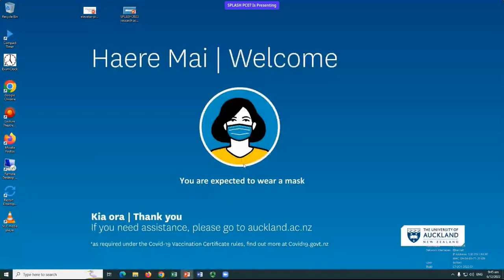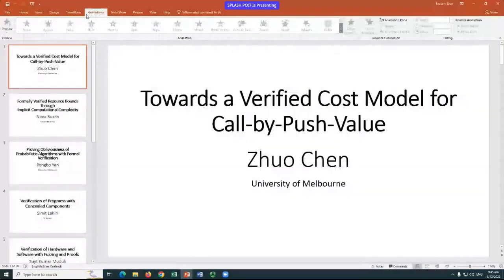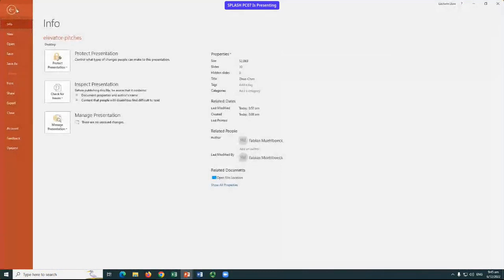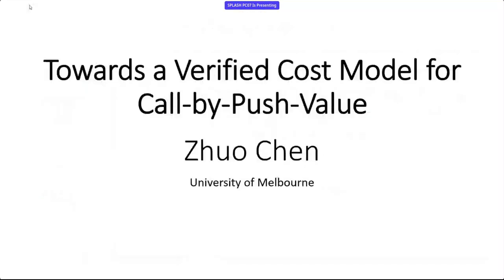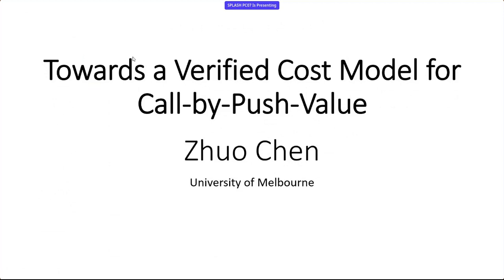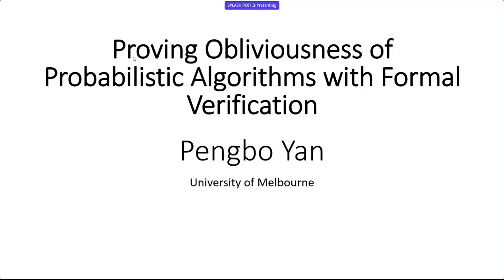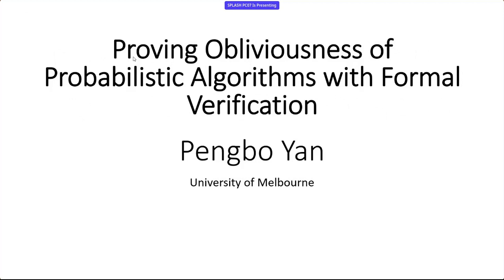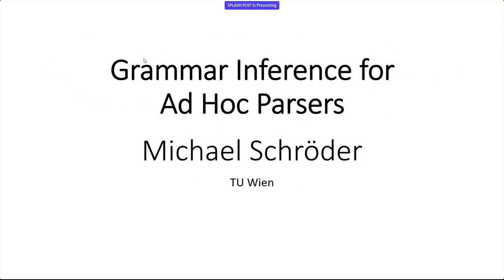[Doctoral Symposium] Elevator Pitches